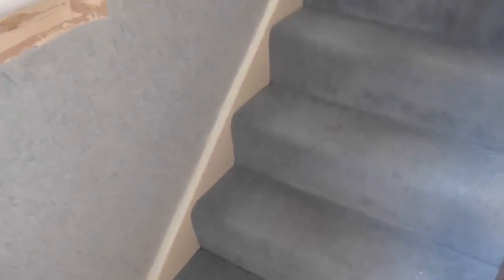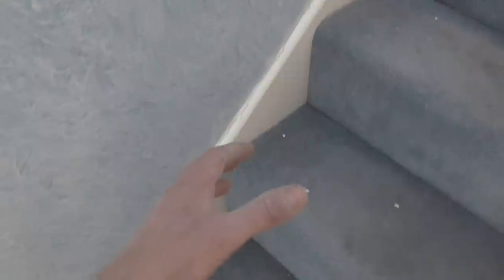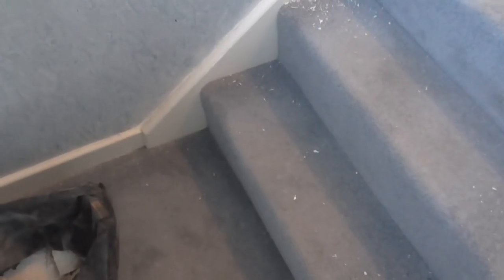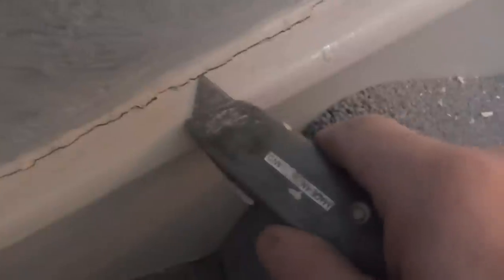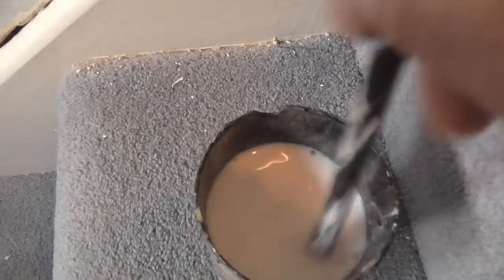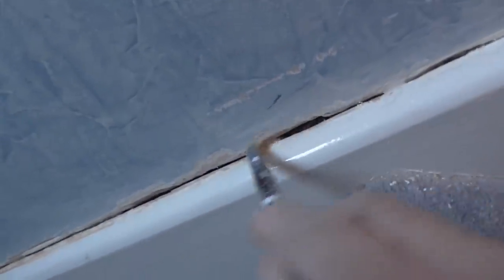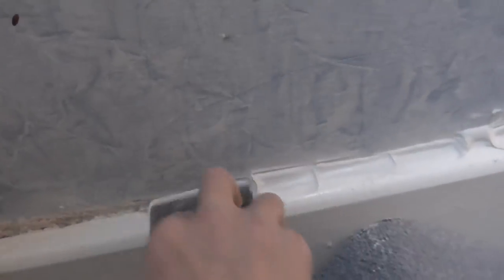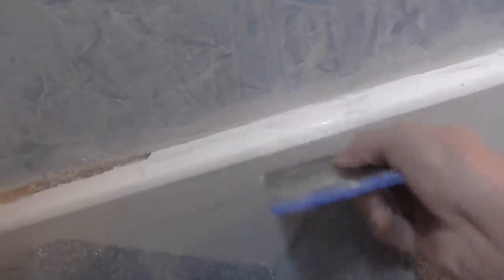Cracks On Your Staircase